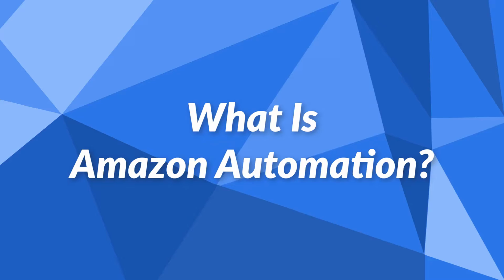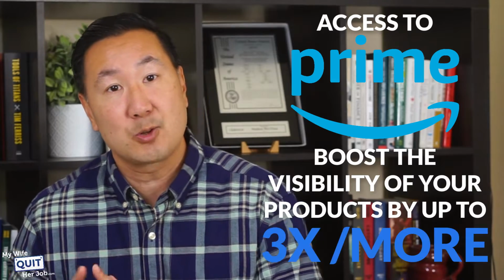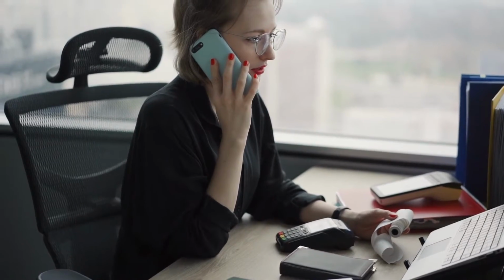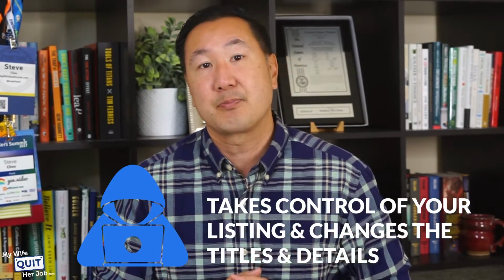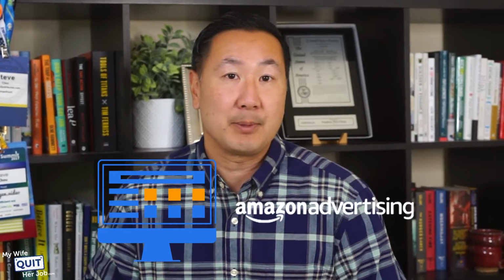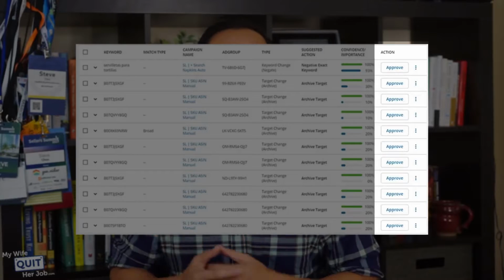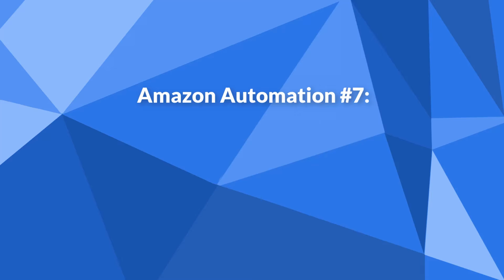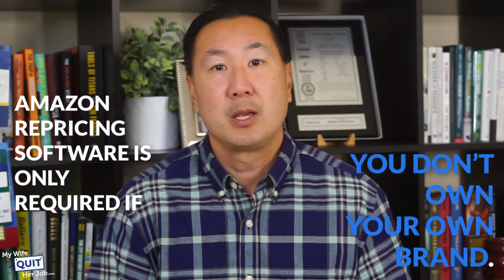Run A $1M Ecommerce Business With No Staff With These Amazon Automation Hacks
In this video, you’ll learn the easiest and most cost-effective way to automate and outsource the following tasks for your Amazon business.

Amazon Advertising
Feedback And Review Generation
Email And SMS List Generation
Listing Monitoring
Shipping And Fulfillment

0:00 How To Run Your Ecommerce Business On Autopilot
1:24 What Is Amazon Automation?
2:05 Amazon Automation #1: Use Amazon FBA
3:21 Amazon Automation #2: Use A Service That Automates Inventory Reimbursement
4:28 Amazon Automation #3: Review Generation
5:03 Amazon Automation #4: Listing Moitoring
6:04 Amazon Automation #5 – Amazon PPC Automation
8:05 Amazon Automation #6: Automate Email And SMS Collection
9:19 Amazon Automation #7: Automate Pricing To Obtain The Buy Box
10:29 Is Amazon Automation Required?